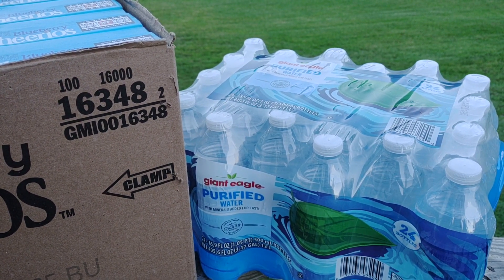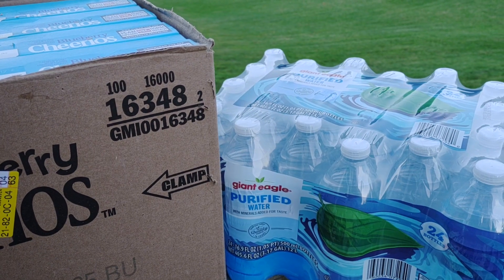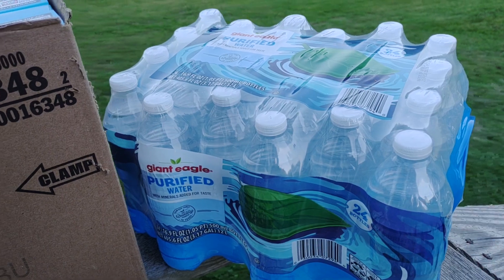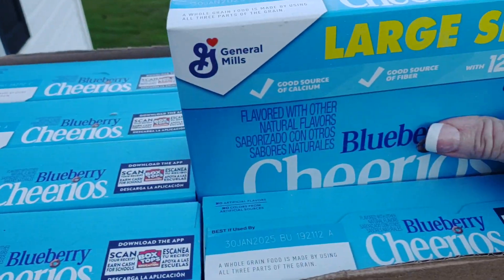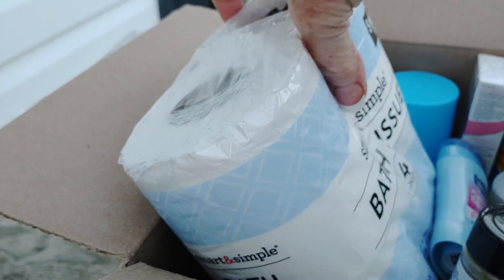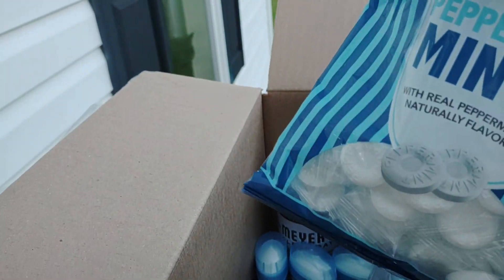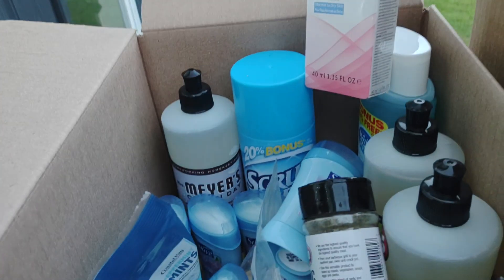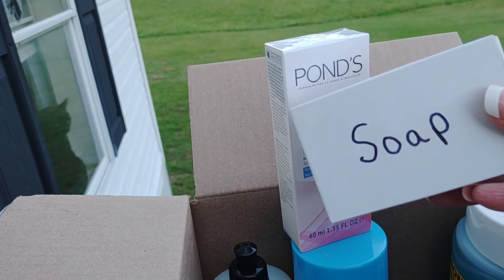Dropping off donations to help people affected by hurricane 🌀 Helene October 3, 2024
Samaritan's Purse working with local church to deliver items people need right now. I encourage everyone to do what you can.